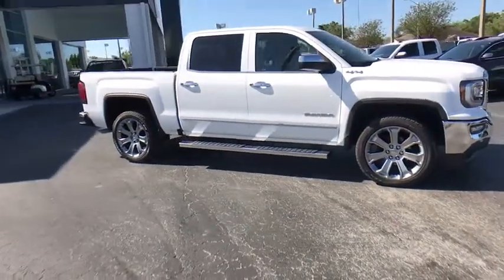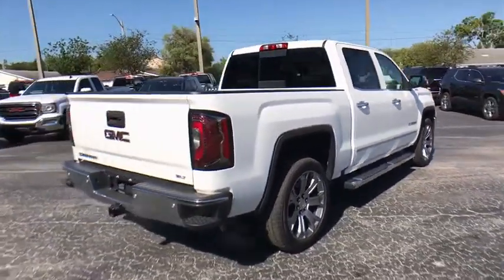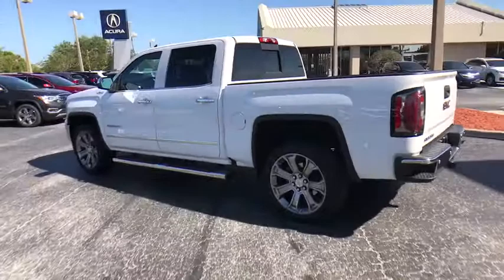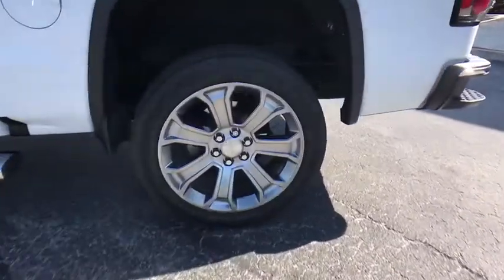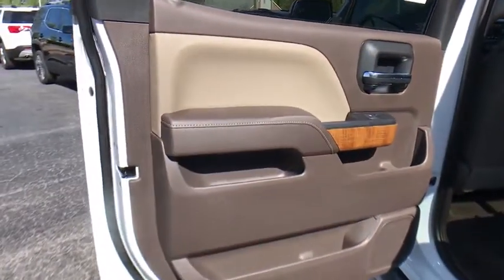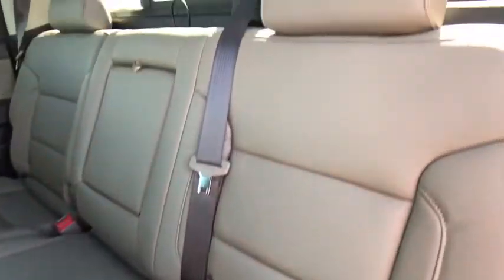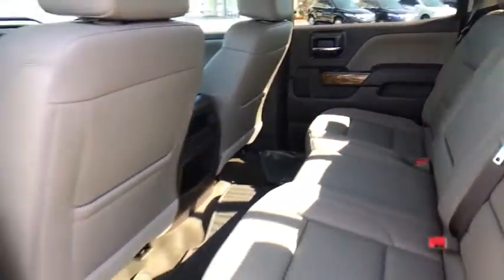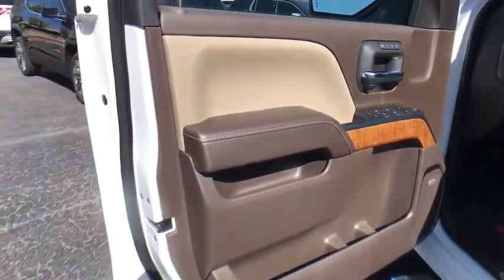2018 GMC Sierra 1500 Lakeland, Plant City, Bartow, Winter Haven, Lake Wales, FL 18T111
N 2018 GMC Sierra 1500 available at Regal GMC in Lakeland, Florida. Servicing the Plant City, Bartow, Winter Haven, and Lake Wales, FL area.

Regal GMC
2615 Lakeland Hills Blvd

2018 GMC Sierra 1500 8-Speed Automatic, 4WD, Cocoa/Dune Leather. 15/20mpgbrbr2018 GMC Sierra 1500.
Preferred Equipment Group 4SA,3.08 Rear Axle Ratio,3.42 Rear Axle Ratio,Heavy-Duty Rear Locking Differential,Wheels: 18 x 8.5 Polished Aluminum,20 x 9 Chrome Clad Aluminum Wheels,40/20/40 Front Split Bench Seat,Front Full Feature Power Reclining Bucket Seats,Leather Appointed Seat Trim,10-Way Power Driver's Seat Adjuster,Heated Driver & Front Passenger Seats,Heated & Ventilated Front Bucket Seats,Enhanced Driver Alert Package,Radio: AM/FM/GMC Infotainment System,Radio: AM/FM/GMC Infotainment & Navigation,SiriusXM Satellite Radio,Bose Speaker System,Electric Rear-Window Defogger,Color-Keyed Carpeting,OnStar & GMC Connected Services Capable,Power Sunroof,Front & Rear All-Weather Floor Mats,SLT Crew Cab Premium Plus Package,Spray-On Pickup Box Bed Liner w/GMC Logo,6 Rectangular Chromed Tubular Assist Steps,Heavy Duty Suspension,Trailering Equipment,Integrated Trailer Brake Controller,Under Body Shield Package (LPO),Remote Vehicle Starter System,110-Volt AC Power Outlet,Manual Tilt/Telescoping Steering Column,Thin Profile LED Fog Lamps,Deep-Tinted Glass,LED Cargo Box Lighting,2-Speed Active Electronic AutoTrac Transfer Case,Power Windows w/Driver Express Up & Down,Power Sliding Rear Window w/Defogger,Rear 60/40 Folding Bench Seat (Folds Up),GMC Connected Access,Remote Keyless Entry,Rear Wheelhouse Liners,1st & 2nd Row Color-Keyed Carpeted Floor Mats,Chrome Bodyside Moldings,Dual-Zone Automatic Climate Control,Floor Mounted Console,Auto-Dimming Inside Rear-View Mirror,Driver & Front Passenger Illuminated Vanity Mirrors,Power Folding & Adjustable Heated Outside Mirrors,Chrome Mirror Caps,Chrome Door Handles,Power Adjustable Pedals,Wireless Charging,150 Amp Alternator,Auxiliary External Transmission Oil Cooler,Leather Wrapped Steering Wheel w/Cruise Controls,EZ Lift & Lower Tailgate,High-Performance LED Headlamps,LED Tailamps w/Signature,Single Slot CD/MP3 Player,IntelliBeam Automatic High Beam On/Off Headlight,HD Radio,Ultrasonic Front & Rear Park Assist,4.2 Diagonal Color Display Driver Info Center,Forward Collision Alert,Universal Home Remote,Lane Keep Assist,Low Speed Forward Automatic Braking,Steering Wheel Audio Controls,6-Speaker Audio System,Theft Deterrent System (Unauthorized Entry),Leather Wrapped Heated Steering Wheel,Front Frame-Mounted Black Recovery Hooks,GMC 4G LTE,Auto-dimming Rear-View mirror,High-Intensity Discharge Headlights,Compass,Front Center Armrest w/Storage,AM/FM radio: SiriusXM,Exterior Parking Camera Rear,Premium audio system: GMC Infotainment System,CD-MP3 decoder,4-Wheel Disc Brakes,6 Speakers,Air Conditioning,Electronic Stability Control,Tachometer,Voltmeter,ABS brakes,Adjustable pedals,Auto-dimming door mirrors,Automatic temperature control,Bodyside moldings,Brake assist,Bumpers: chrome,CD player,Delay-off headlights,Driver door bin,Driver vanity mirror,Dual front impact airbags,Dual front side impact airbags,Emergency communication system,Front anti-roll bar,Front dual zone A/C,Front fog lights,Front reading lights,Front wheel independent suspension,Fully automatic headlights,Garage door transmitter,Heated door mirrors,Heated front seats,Illuminated entry,Low tire pressure warning,Memory seat,Occupant sensing airbag,Outside temperature display,Overhead airbag,Overhead console,Panic alarm,Passenger door bin,Passenger vanity mirror,Power door mirrors,Power driver seat,Power passenger seat,Power steering,Power windows,Radio data system,Rear reading lights,Rear seat center armrest,Rear step bumper,Rear window defroster,Remote keyless entry,Security system,Speed control,Speed-sensing steering,Split folding rear seat,Steering wheel mounted audio controls,Telescoping steering wheel,Tilt steering wheel,Traction control,Trip computer,Turn signal indicator mirrors,Variably intermittent wipers